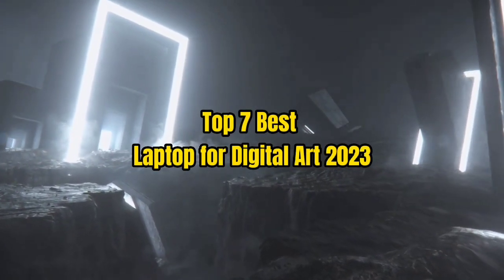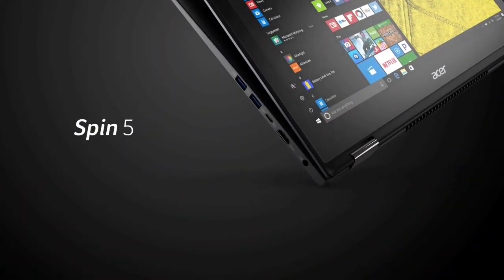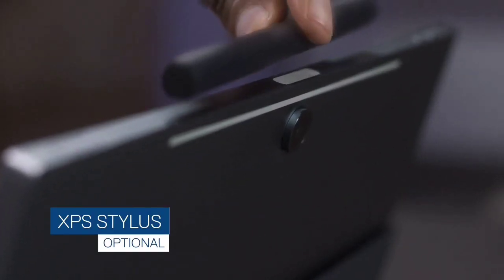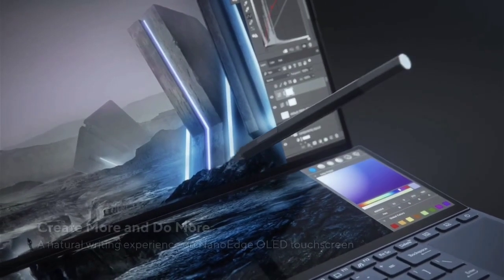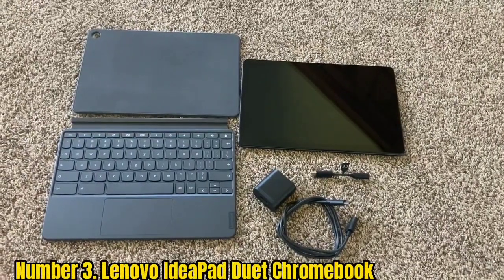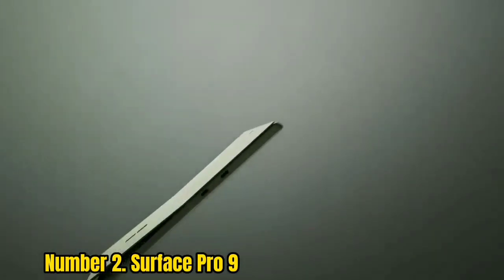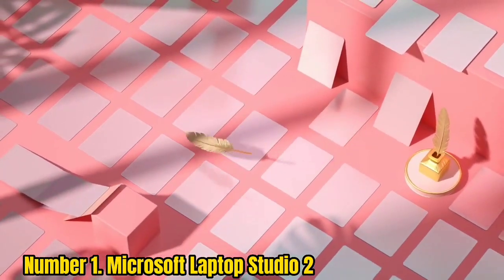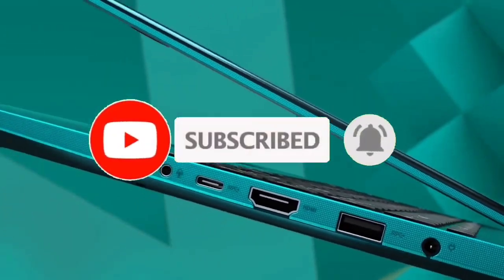Top 7 Best Laptop for Digital Art 2023